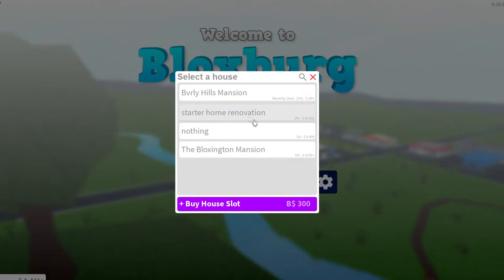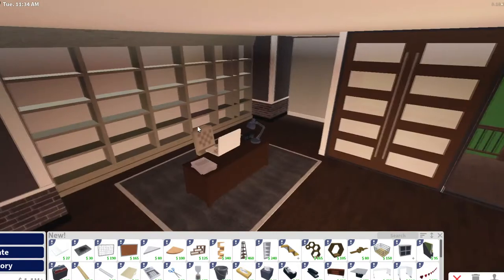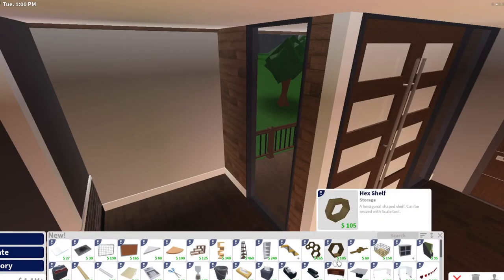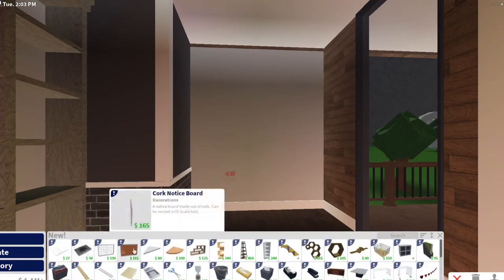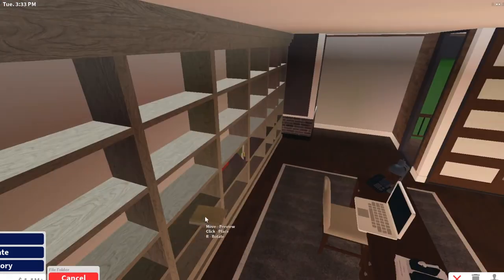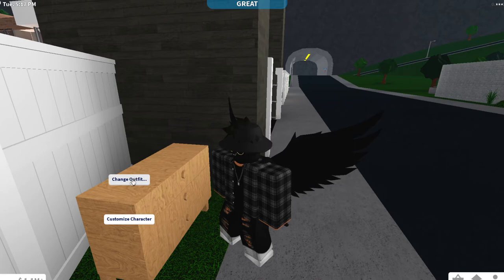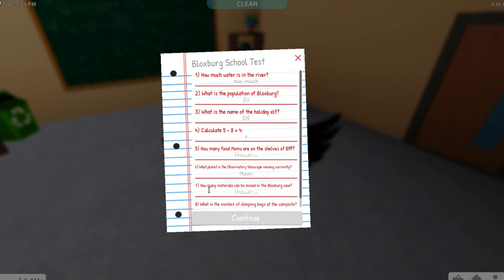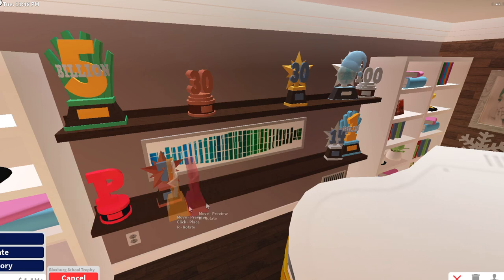NEW! Bloxburg School! 0.10.5 (roblox)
BLOXBURG ADDED A SCHOOL!